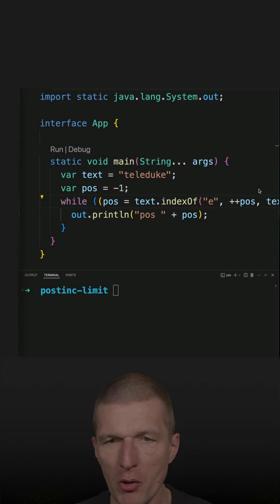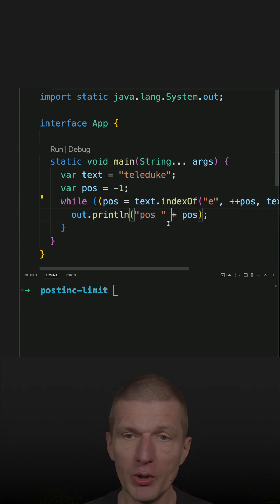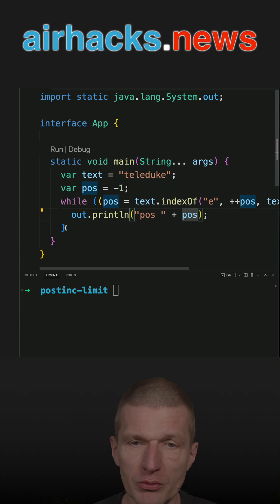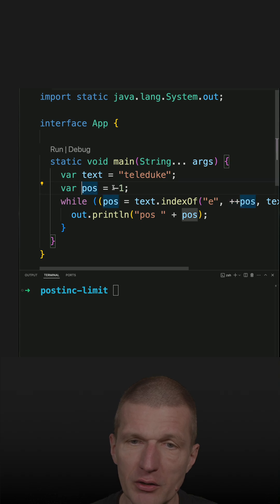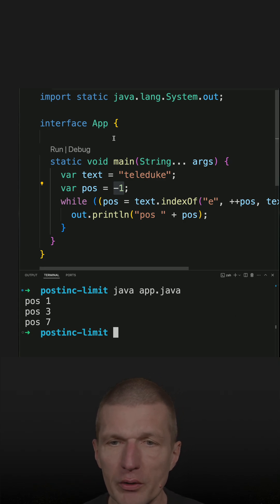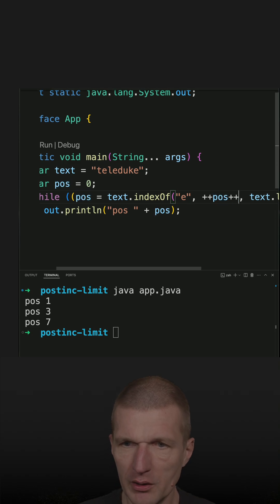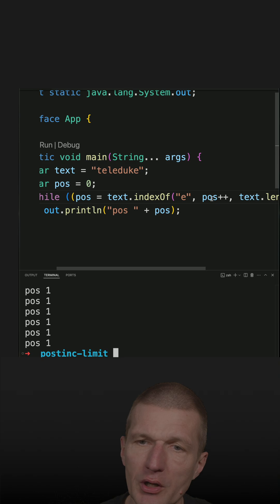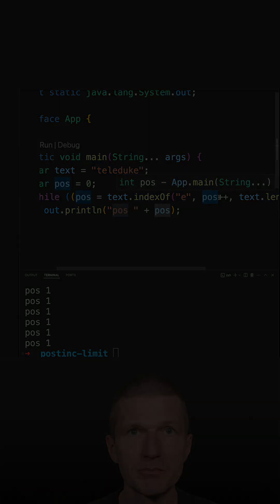When count++ / Postincrement Does Not Work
When you need to use the pre-increment operator.